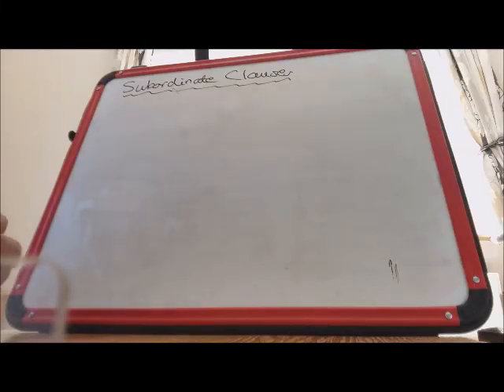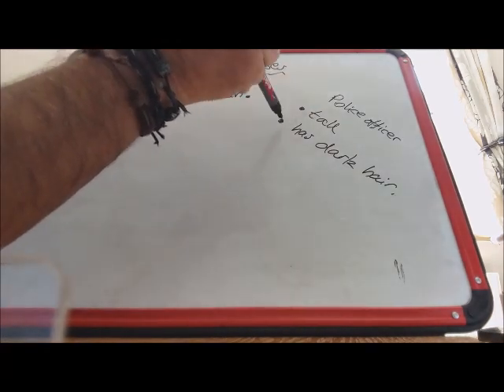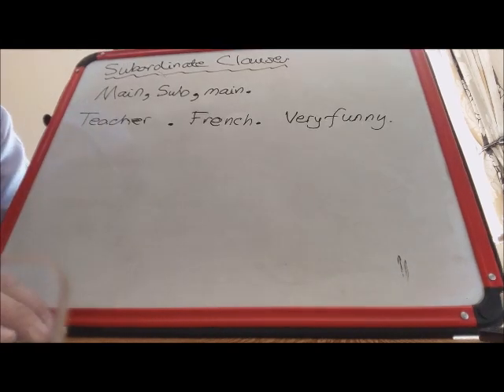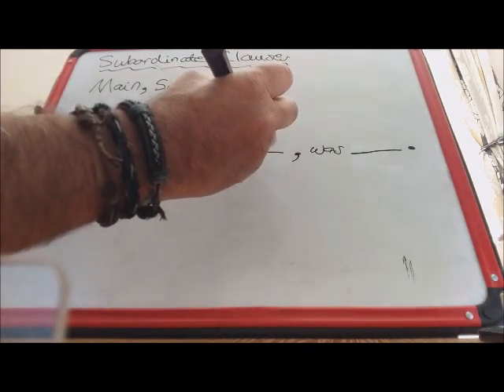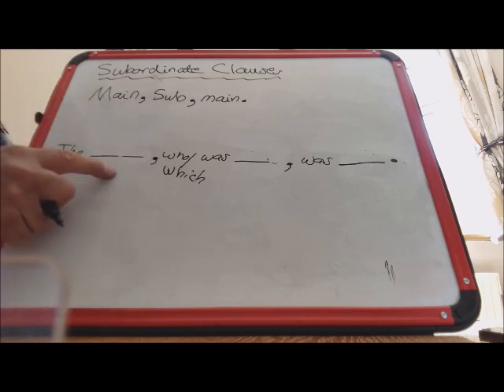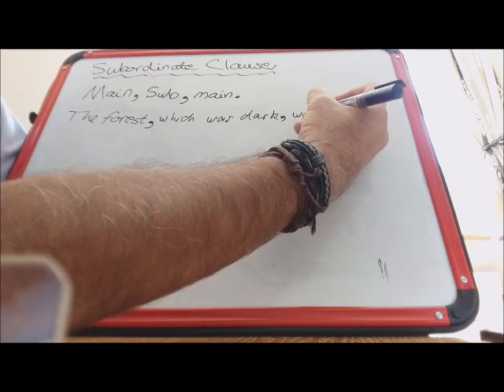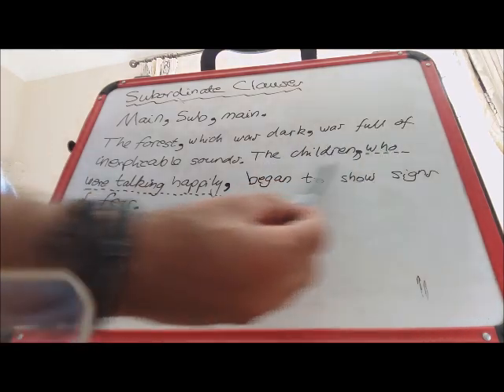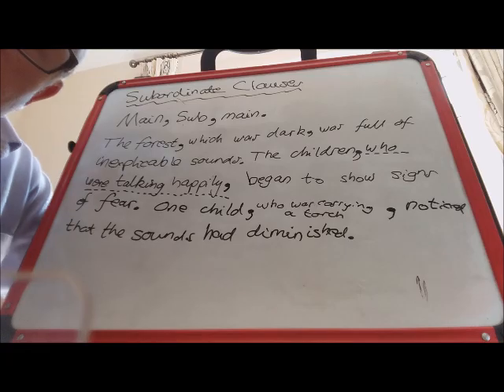English - Thursday 7th May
This is the first video explaining how to use Embedded clauses or Drop in clauses in a sentence.